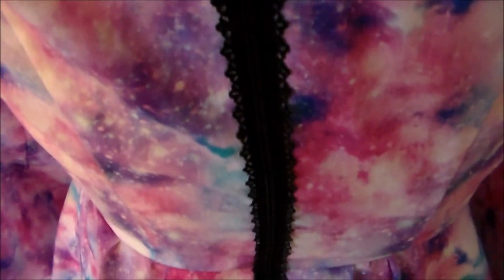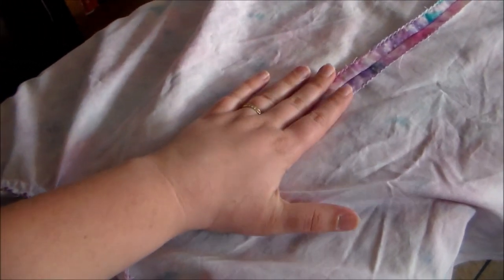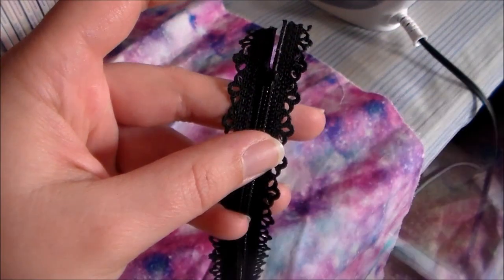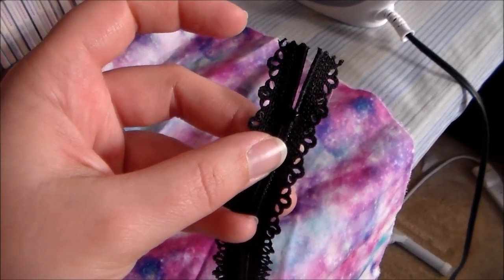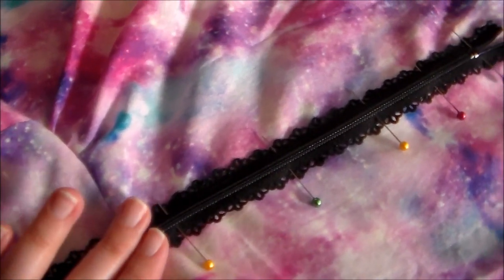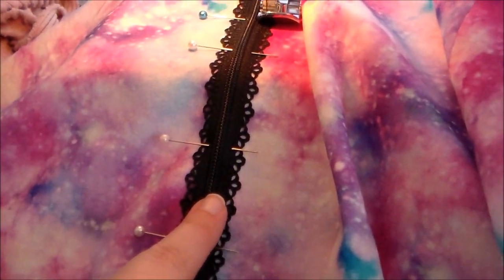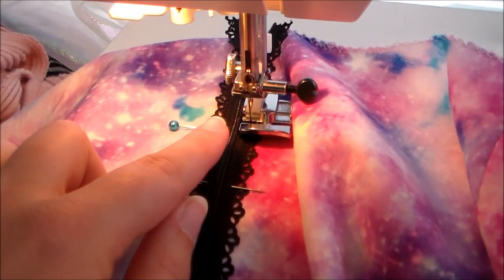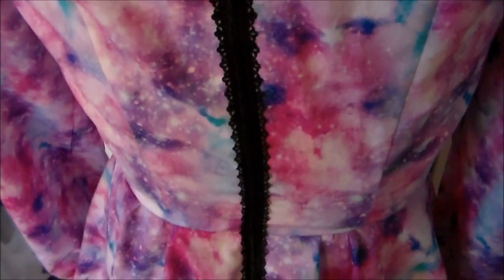How To: Sew an Exposed Lace Zipper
In this tutorial we will go over how to sew an exposed lace zipper.